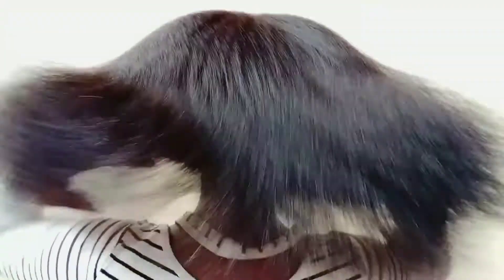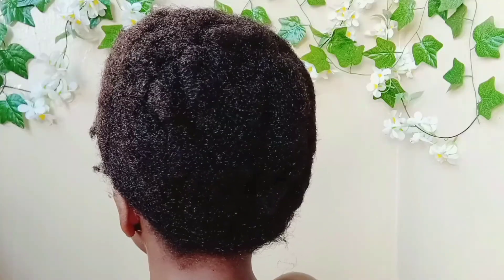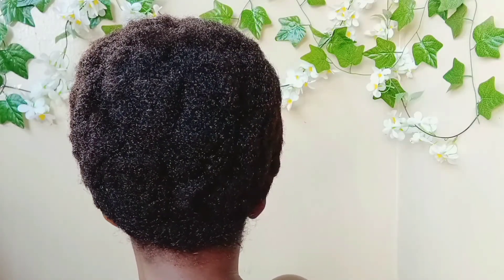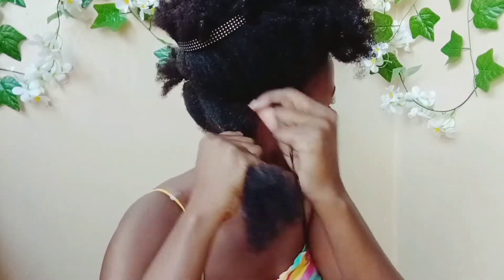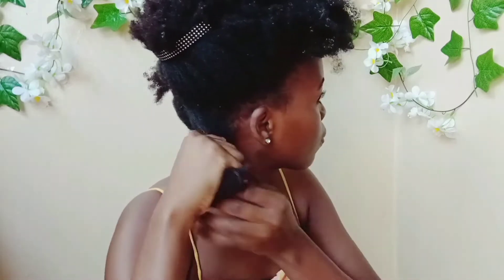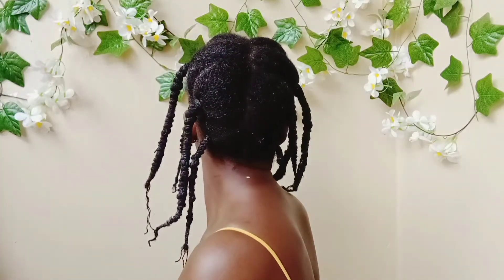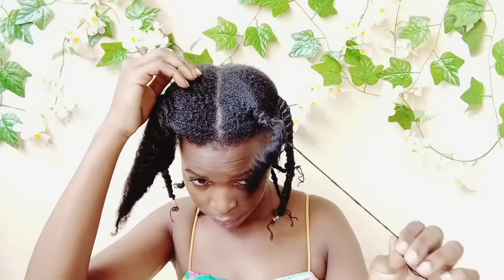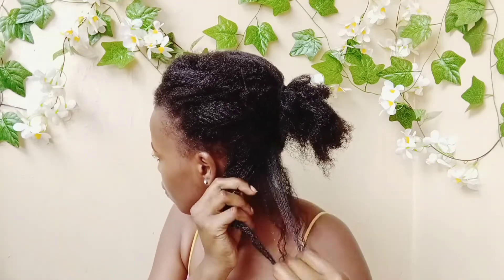So I Tried African Threading For The First Time and.... 🥰 | Heatless blowout | 4C Natural Hair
Here is an indepth step-by-step video about stretching your natural hair using the African Threading Method. Hope you like it🥰

EXTREME Deep Conditioning Protein Treatment for Rapid Hair Growth | Egg and Avocado Hair Mask

HOW TO PROPERLY USE ALOE VERA FOR EXTREME HAIR GROWTH | Stop Hair fall and Thinning

How I Use Onion and Ginger for Unstoppable Hair Growth | Natural Hair

EASY AND QUICK SLEEK BRAIDED PONYTAIL ON 4C HAIR!

DIY SALON BLOW OUT AT HOME | How To Blow dry Type 4 Hair | TENSION METHOD

NATURAL HAIRSTYLES | How to style 4C Natural Hair

HOW TO: SILK PRESS ON 4C NATURAL HAIR | NO BLOW DRYER | COMB CHASE METHOD

How to: Braid out on 4C Hair | Natural Hair | ECO STYLER GEL

My Easy Go-To hairstyles on curly hair🥰

Bantu Knotout on blown out natural hair | DETAILED HOW TO*

EASY Natural hair styles for BLOWN OUT TYPE 4 HAIR

SUPER EASY styles on 4c blowout hair🥰

How to Make Rice Water for Massive Hair Growth | THE EASIEST AND TRUE RECIPE

Extreme Deep Conditioning Protein Treatment for Rapid Hair Grow | Egg and Avocado Hair Mask

DIY DOUBLE HAIR GROWTH TREATMENT WITH BANANA AND MILK | MAXIMUM HYDRATION | Insane hair growth